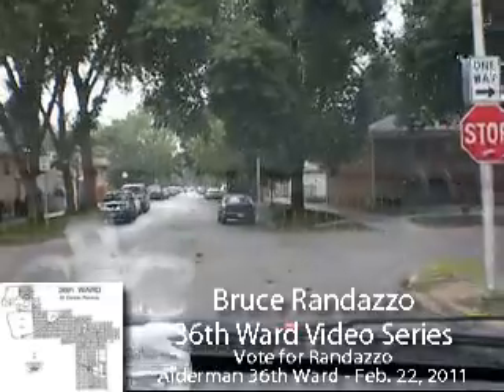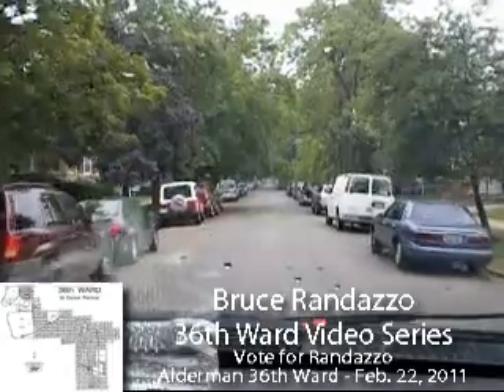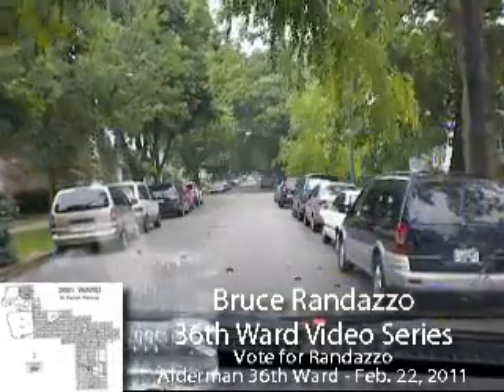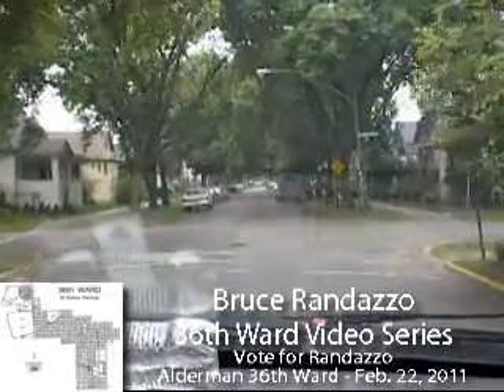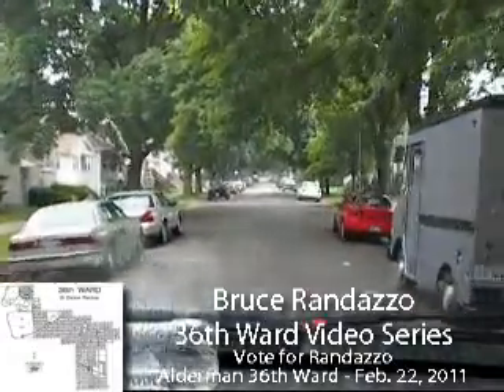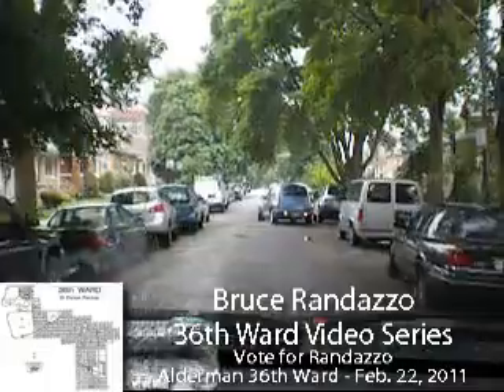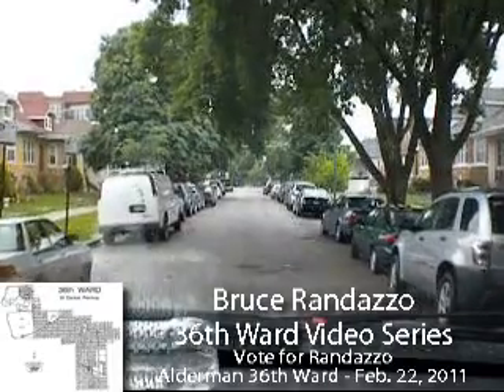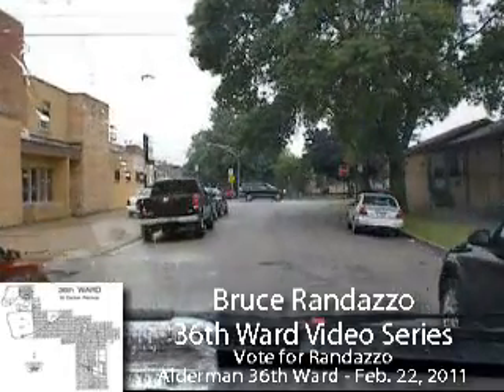36th Ward - Natchez from 3400-3200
Tree trimming, overhanging brances, sewer cave in, clogged catch basin, street sweeping, water in street.

Remember, when one of the competition candidates or precinct captains comes knocking on your door please be polite but firm.  Tell them you are voting for Randazzo because he's the only guy out here doing something for our ward.